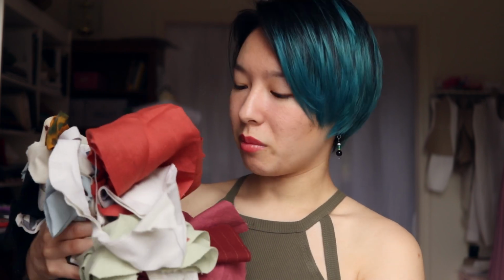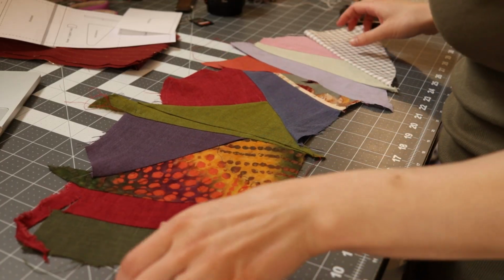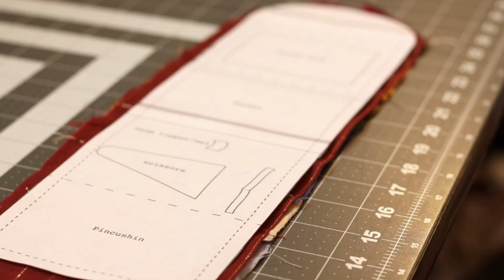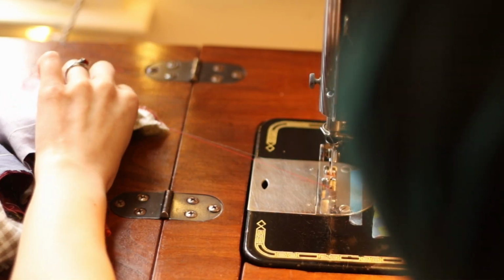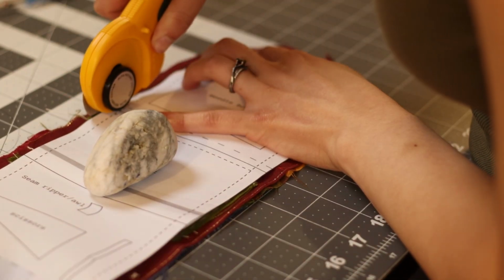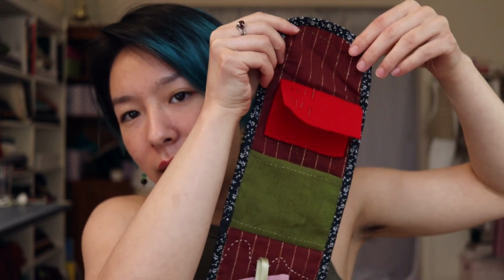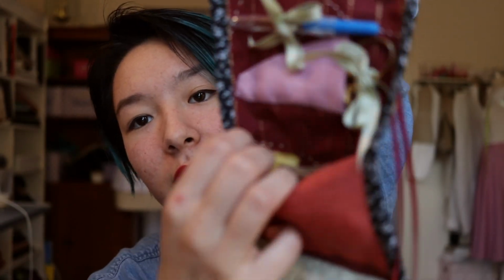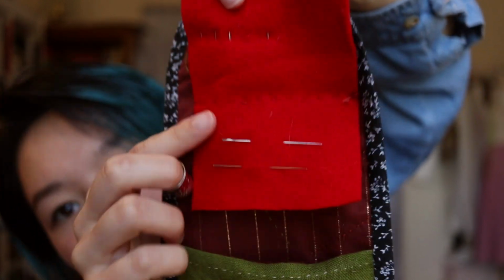Making a Historical Sewing Kit "housewife" + Free Pattern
Housewife, hussif, hussy, whatever you want to call these 18th, 19th and 20th century historical and vintage mini sewing kits they are wonderful! And a great project to use up some of those tiny scraps of fabric from other projects! This one is really a scrap buster so get your cabbage patch ready. I've created a free pdf pattern for this easy beginner (ish) friendly sewing pattern so what are you waiting for! go make one!
Happy sewing!!

xoxo
Ora Lin {they/them}

00:00 intro
00:33 the pattern
1:33 the plan
2:28 patch working
3:13 change of plan
3:36 interlining or no?
4:21 attaching the layers
5:46 small things
9:51 cat
10:09 final thoughts
11:19 reveal even tho you've already seen it
12:24 using a thimble talk
13:55 outro